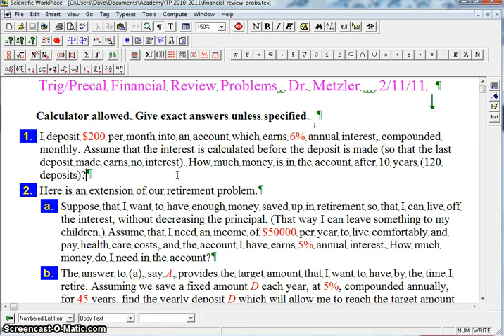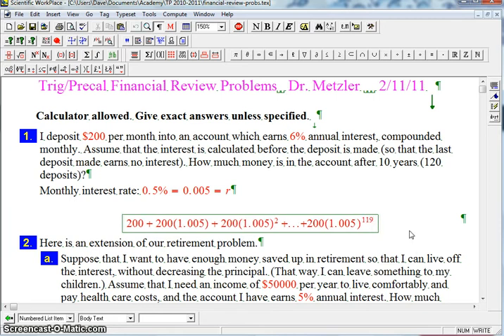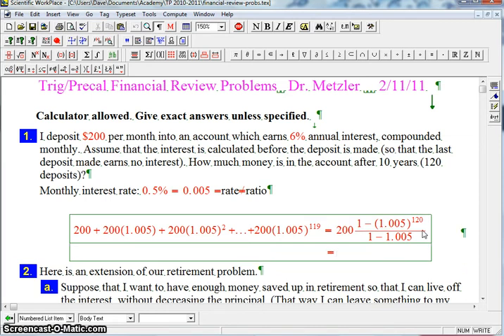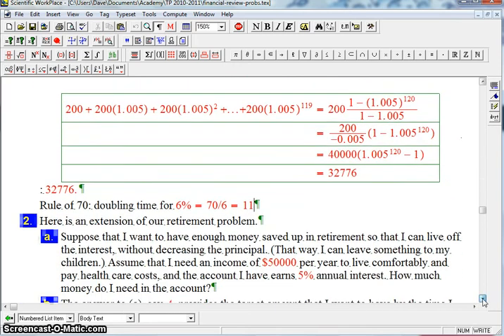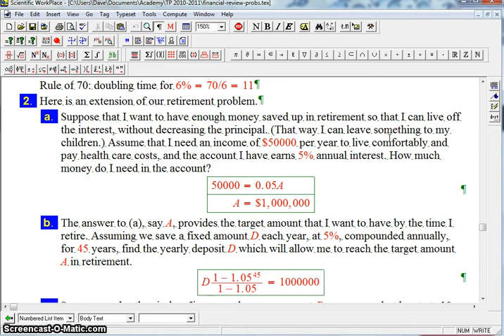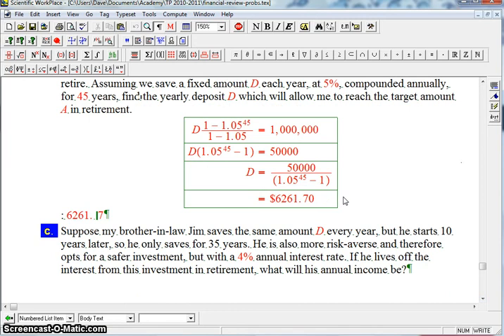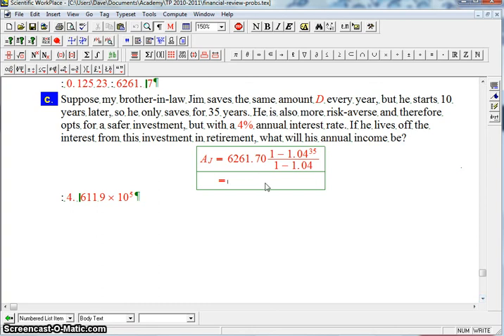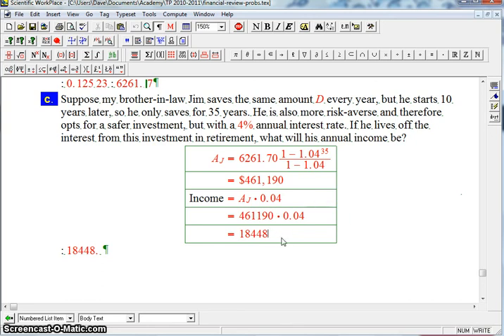review-sols-for-test-2-12-11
Solutions to some financial problems involving geometric series